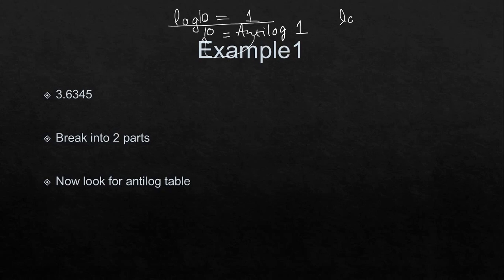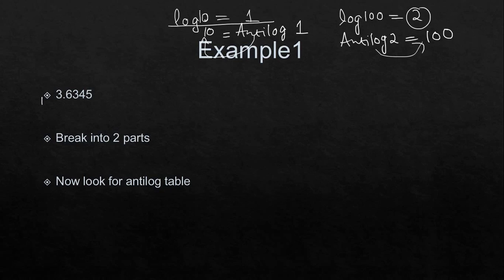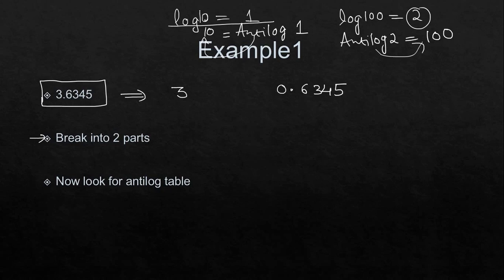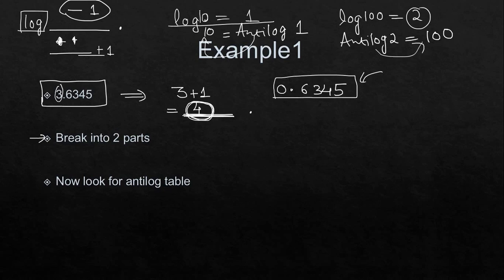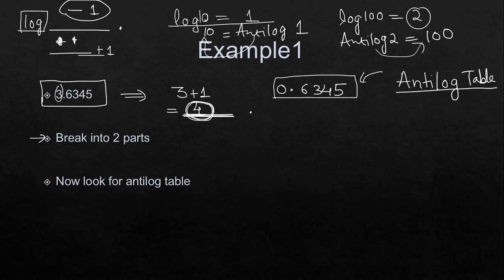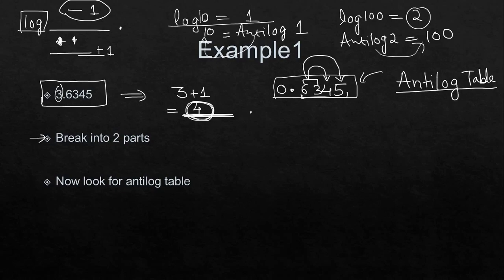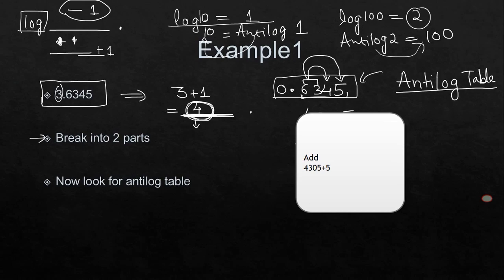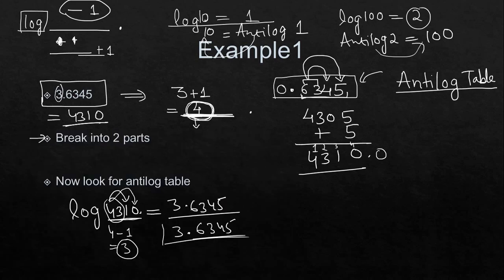Find Antilog of a Value Video lecture MS BioAcademy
BuyTestSeries covers more than 500 competitive exams with over 600 brands in education associated with us.